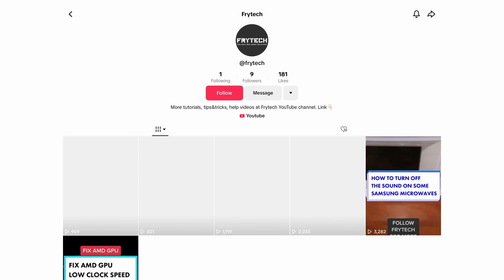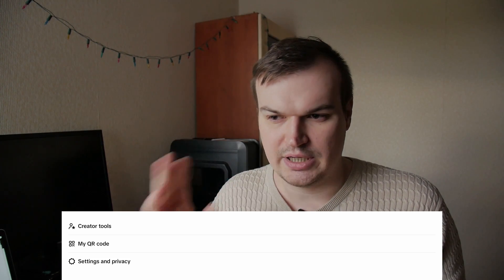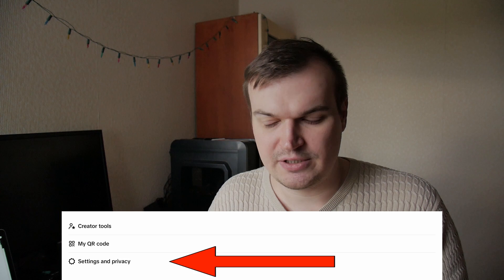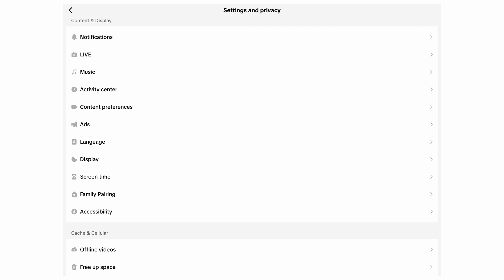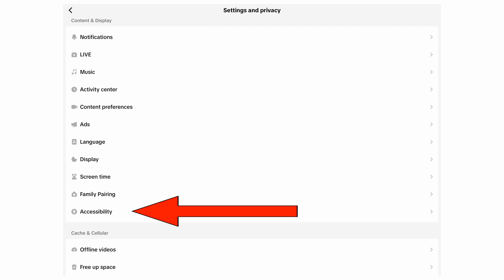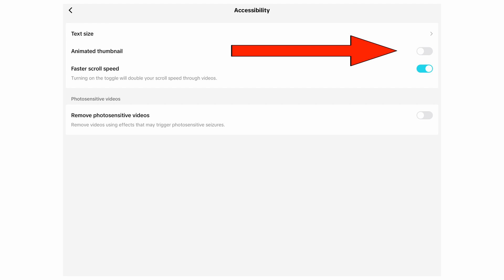TikTok no thumbnails, no previews, blank white page - How to fix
URGENT HELP NEEDED, guys!
Hi, guys. Frytech channel isn’t monetized yet, so even if you see ads on my videos I get nothing form YouTube. Right now I have several Domains already expired or about to expire, that I must pay within next 14 days or less.

Please, if any video on my channel helped you, or was interesting, or educational, help me with $5 or $10 via my Ko-fi so I could pay for domains to not lose them.
I’d immensely appreciate it and be extremely grateful to those who’ll respond to this cry for help!

So far no one’s helped, but I’m really hoping there’s at least a few people out there willing to help a person in a desperate situation.

Even $5 or $10 will be immensely appreciated!

In this quick video I'll show you how to fix a bug if TikTok doesn't show thumbnails, doesn't display previews.
Watch this, if you have no thumbnails and no previews on TikTok, and it just shows you a blank white page with count numbers and nothing else.

[Frytech Tips&Tricks]